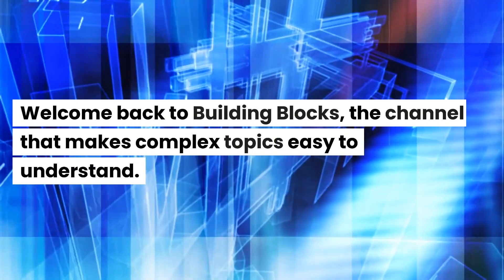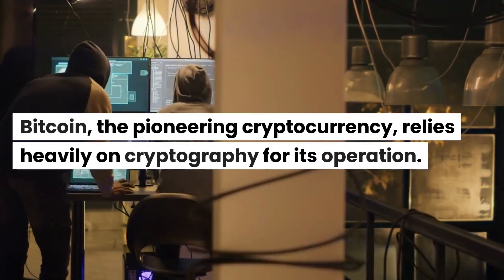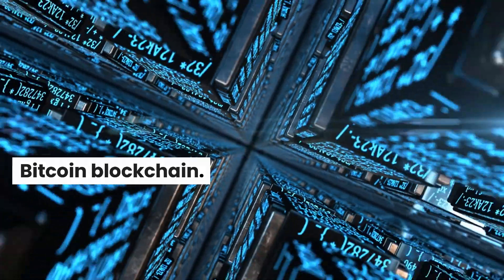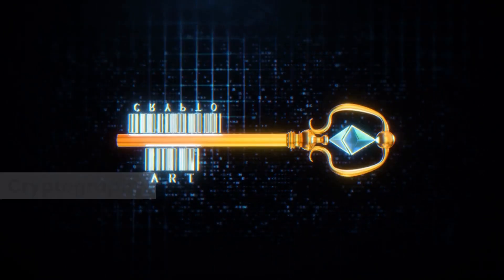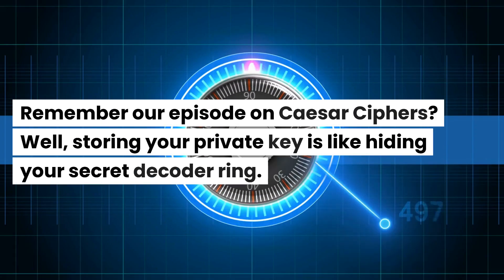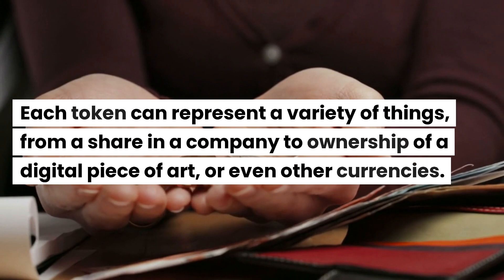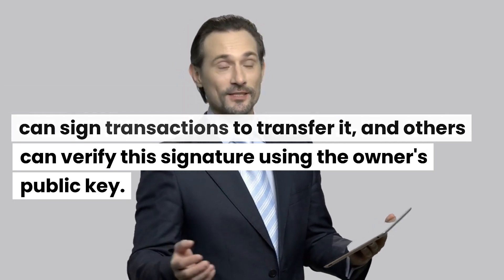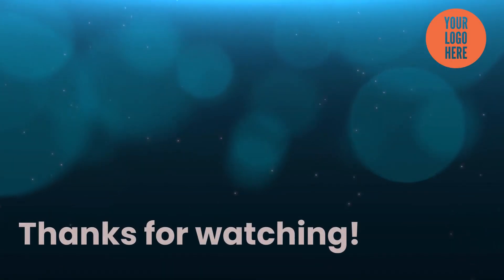Episode 5: Cryptography and Bitcoin - Securing the Digital Gold Rush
Discover how cryptography secures the bustling world of Bitcoin in this episode of Building Blocks! From mining to transactions and secure storage, we uncover how Bitcoin relies on cryptography. Don't miss our next episode on cryptographic hashing, a fundamental concept in cryptography.